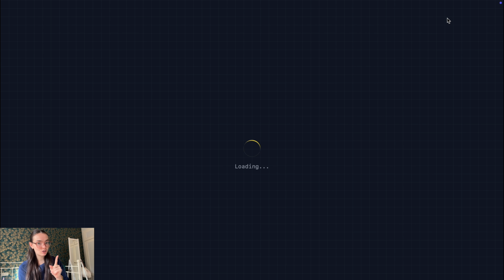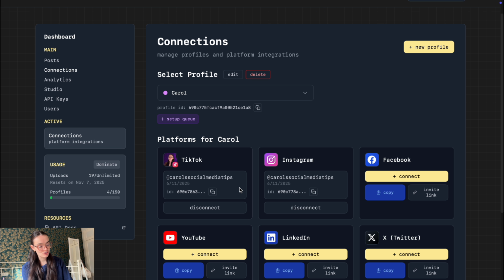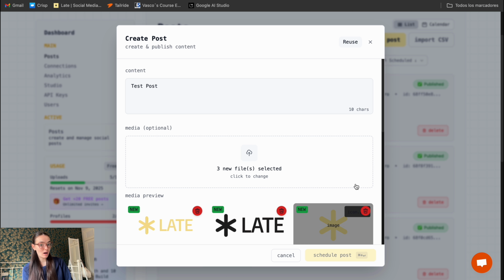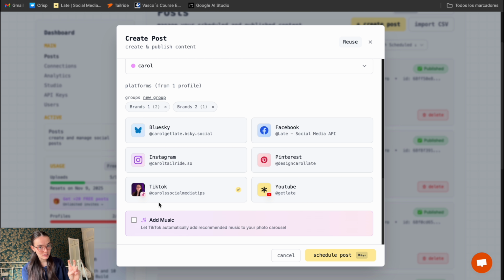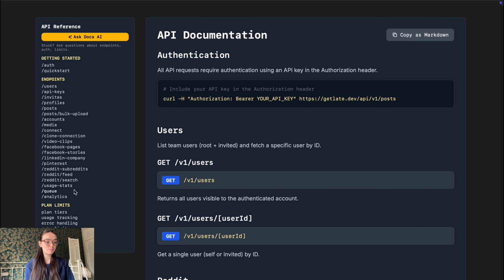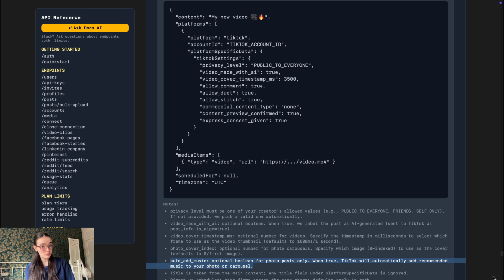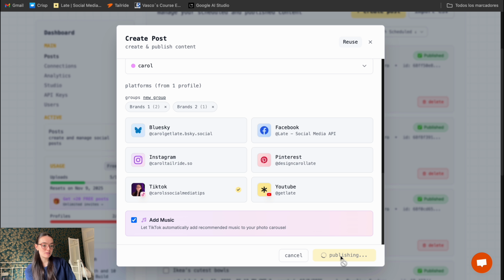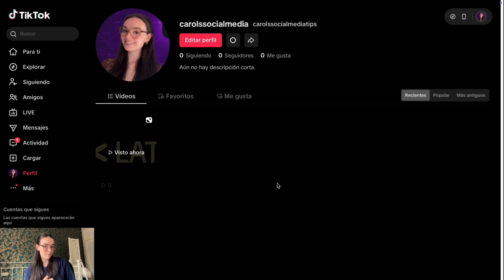How to Add Music to TikTok Image Posts for Virality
🎵 NEW FEATURE ALERT! Add Recommended Music to TikTok Carousels | Tutorial

If you create content for TikTok, you know how powerful music can be.
🚀 Now, with Late, you can let TikTok’s algorithm choose the perfect sound for your carousel automatically (no manual uploads, no extra steps).

In this video, you'll learn:
→ How to schedule and publish image carousels automatically with trending sounds already attached
→ How to enable the “Add Recommended Music” option
→ How to use this feature via API

Chapters:
00:00 Intro
00:37 Connect your account
01:12 Create your post
01:40 Select TikTok and enable music
02:17 Via API
02:57 Review and publish
03:47 Final Thoughts